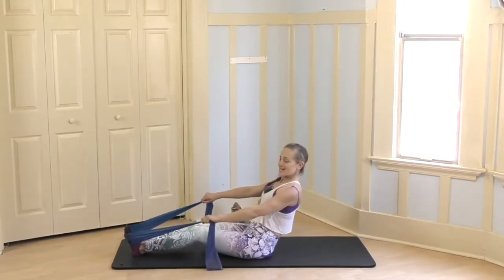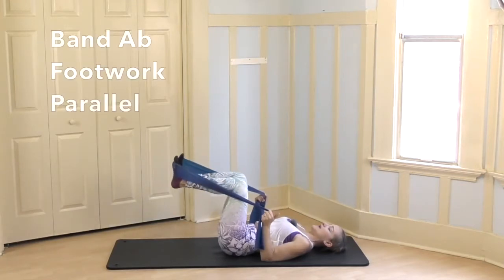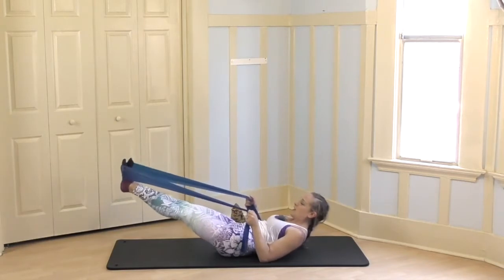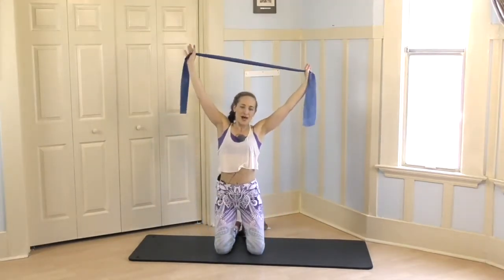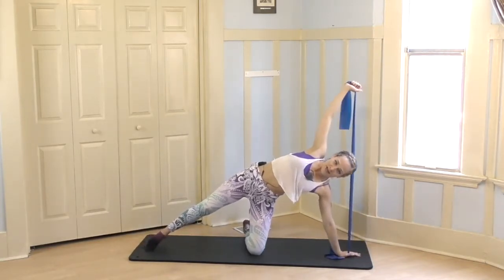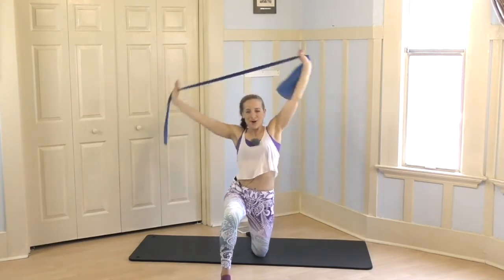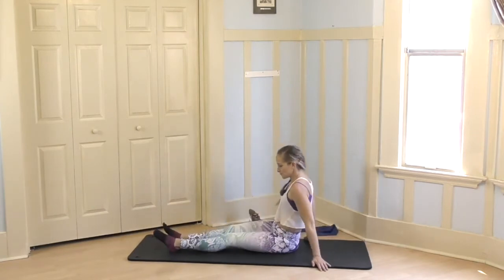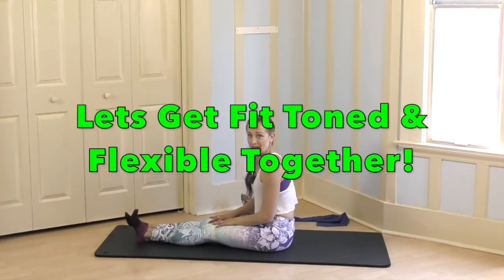10 Minute Total Body Workout with Resistance Band I JessiFITPilates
10 Minute Total Body Workout with Resistance Band

Stretch the bands, and strengthen and sculpt your muscles
This full body workout for all levels will work abs and core , arms, shoulders, chest and  back as well as, legs thighs hamstrings and butt with:

Shoulder Mobility Drills
Band Row
Ab Footwork
Double Leg Lowers
Reverse Hugs
Leg Lifts
H

 Im using a theraband but if you dont have oone follow along with light weights or a strap- you'll still get a great workout!

👍LET'S GET FIT TONED AND FLEXIBLE TOGETHER!💋

 ♥ Follow JessiFITpilates on INSTAGRAM: @jessifitpilates